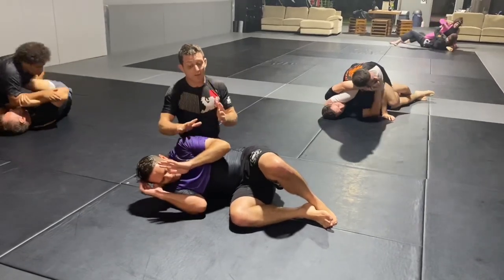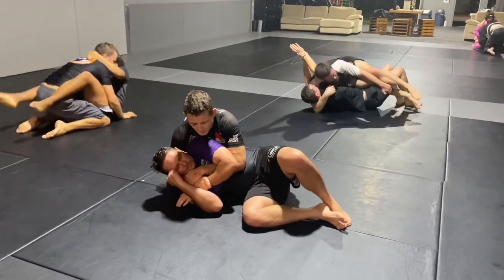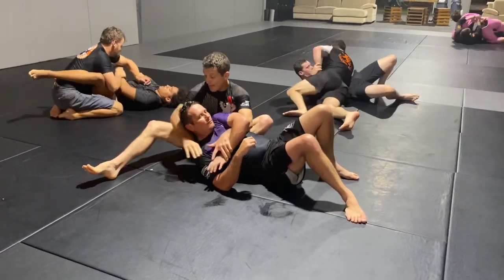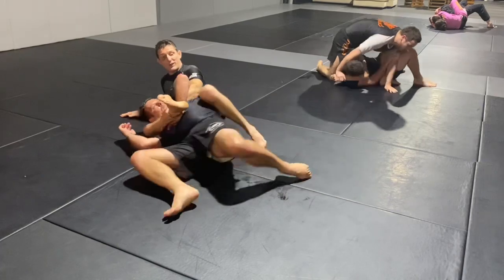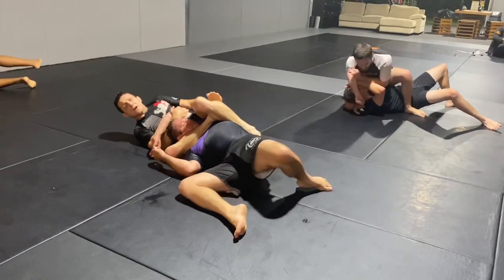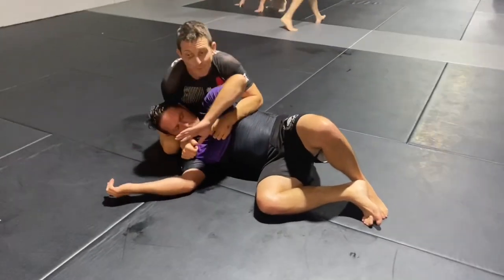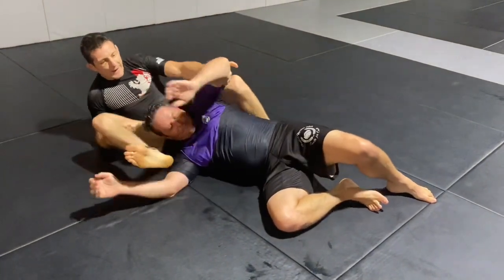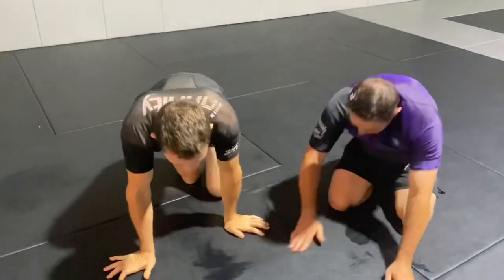The Ultimate back triangle setup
Audio messed up so had to voice over.
I use this because I can keep hitting it from all sorts of angles and as long as you have the gift wrap (or almost any sort of back control as you get better at it) you can retry the move